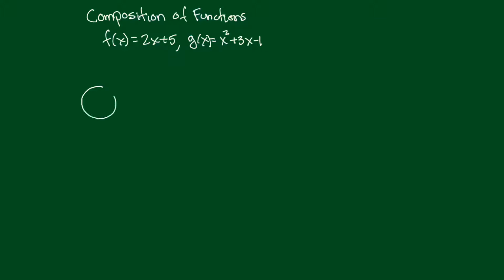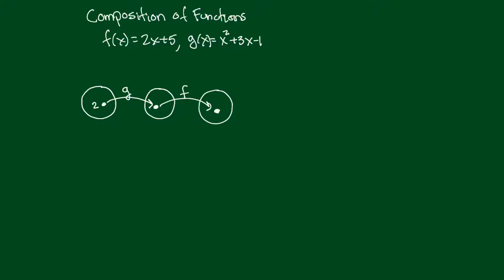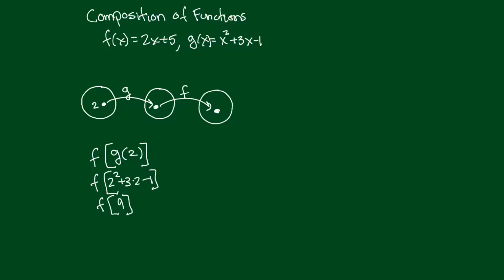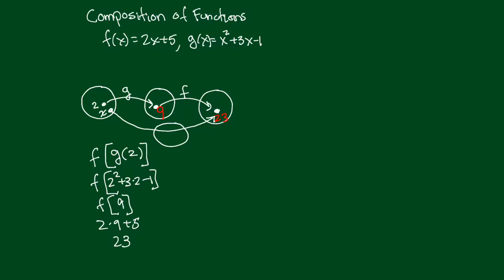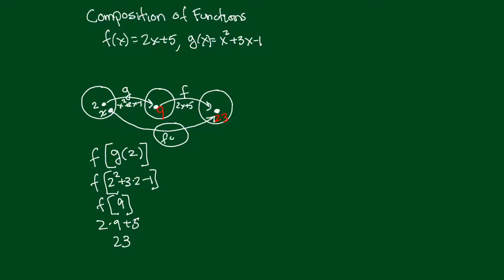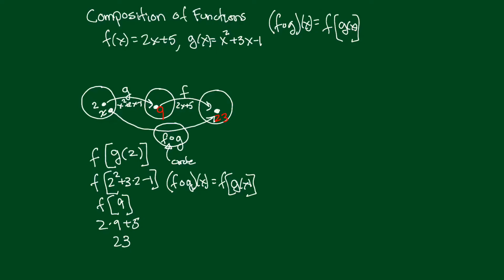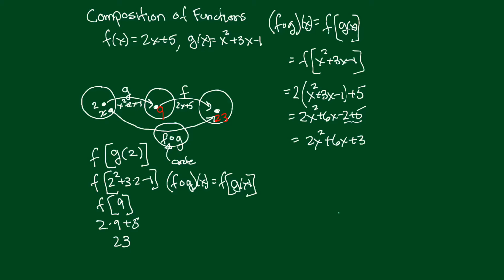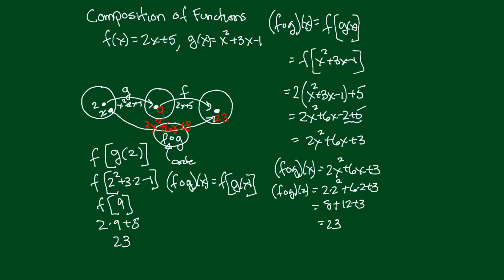Section 3.5 - Discussion on Composition of Functions